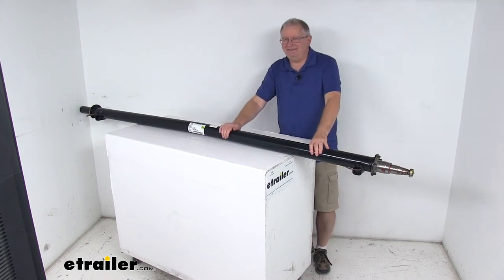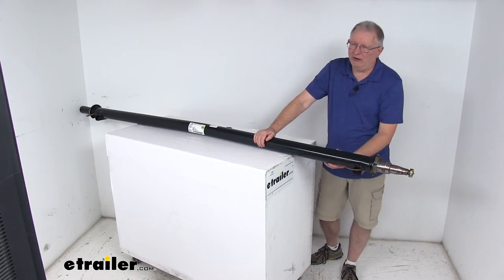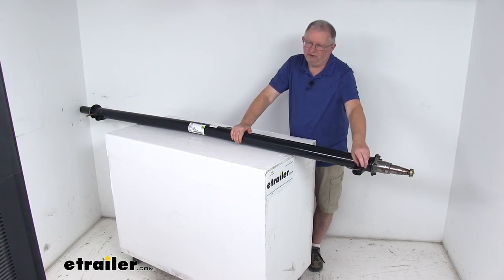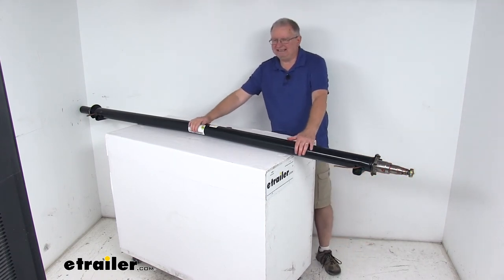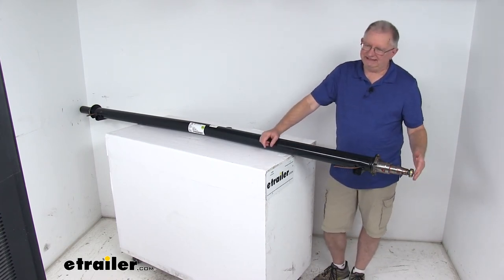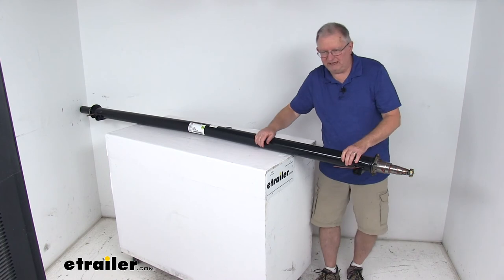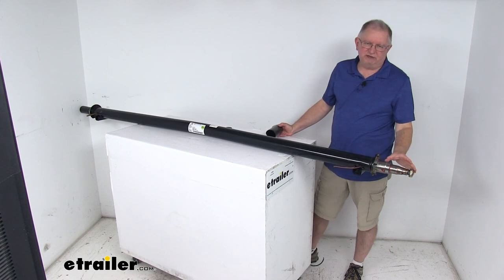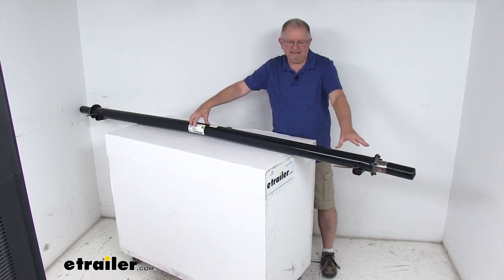etrailer | Review of Dexter Axle Trailer Axles - Leaf Spring Suspension - 6340624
Today, we're going to take a look at the Dexter 95-inch long, 5,200-pound trailer axle beam with the E-Z lube spindles. Now, this axle beam will act as part of your trailer's suspension system, replaces an axle on your trailer, and you can fabricate a suspension to fit your application. This is a high strength steel construction. The axle tubing diameter on this is three inches. And this axle is an underslung design. And by that, I mean the spring seats here that your lead springs, mount to...

they're welded to the underside of the axle and they give you a nice low ride height, which makes it easier to load and unload your trailer. The spring seats, the spindles, and the brake flanges are all welded on. We can see the break flange is a five-bolt brake flange design. Now, you might notice the bend right here in the center of the axleThis is what'll ensure the proper camber angle. When you install this axle that bend should face up and the label right here should face the rear of the trailer.

Now, if that label happens to be missing, you can just look at where these electric wires are for the electric brakes and they should also face the rear of the trailer. These electric brake wires are included in the axle because if you're installing electric brakes to the axle, they'll already be ready to go. Now, having the center right here, right a bit higher, and the sides of the axle bent lower. It allows the axle to give just enough to compensate for the load that's on the trailer. This bend will create a nice zero camber angle for even road to tread contact across the width of your trailer's tires and ensures the angle of the wheels is correct for your towing needs.So the result is an excellent straight-line acceleration for steady, controlled towing.

The spindles we mentioned They are a straight, E-Z lube spindle. You can see there's no drop to them. And when I say E-Z lube, what's nice about these is they have the built-in grease zerk fittings on the end of the spindle for attaching your grease gun to, and then just pumping grease in, makes a very simple lubrication of your bearings without having to disassemble the whole hub. Normally, when you grease your bearings, you'll have to take the whole hub off, take your bearings out, grease them, put them all back in, slide it back on here. With this one, with your hub and draw already installed in here with your bearings, all you have to do is put your grease gun in there, pump the grease in there, and it's all ready to go.

Very simple to do.Now, this does include the castle nuts, the D washers, the retaining washers. The bearings that go on this are sold separately. This part is made in the USA. The weight capacity again is 5,200 pounds. And there's two critical measurements when you're buying an axle: you want to make sure the hub face to hub face length is what your. Pay attention to. And on that you measure. Is when your hubs are mounted on here, the hub face would be right where the wheel studs are. So you'll measure from that all the way to that hub face on that side. And on this one, it'll measure 95 inches with the hubs Installed. And the other critical measurement is spring center to spring center length. That'll be measured from the center of this spring seat to the center of that spring seat over there on this one, it'll measure 80 inches, which is usually your trailer width also.And the last thing I wanted to show you is when we go to these, we don't ship them with the spindles exposed like this. What we do is we'll first put a coating of grease on it, the protected from corrosion. And then we have these large rubber, real thick, rubber boots that you can. We just slide on over there and that'll protect them. And then we wrap it on this end. Same on that end. So when they're shipped, they're protected from any damage or scratches or corrosion or anything like that. But that should do it for the review on the Dexter 95 inch long, 5,200-pound trailer axle beam with the E-Z lube spindles.